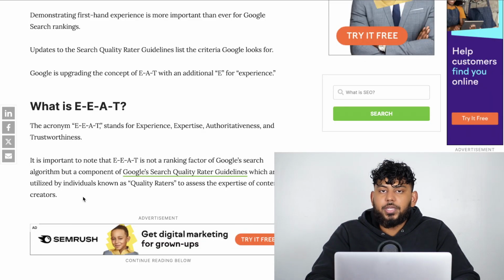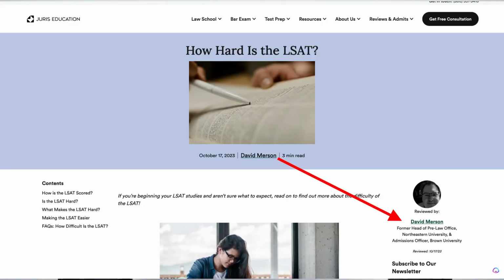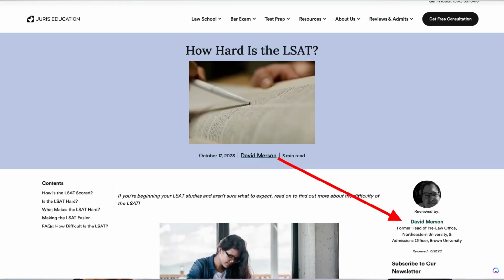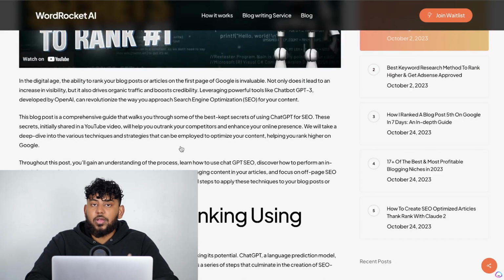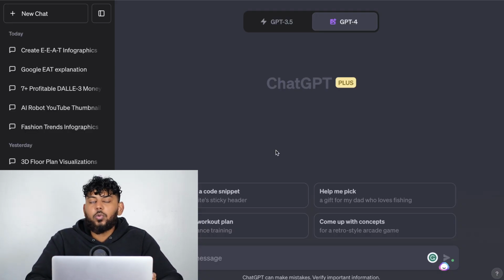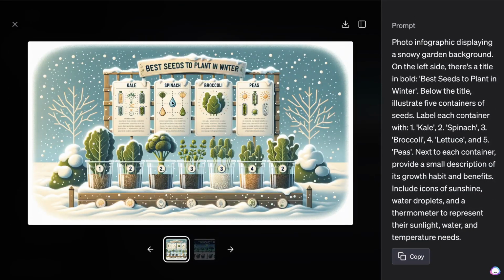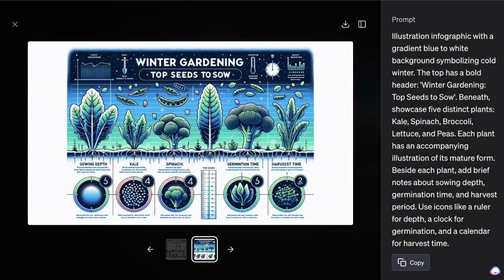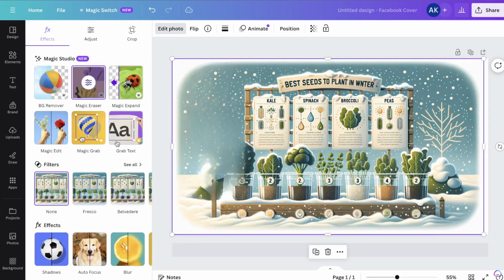4 Ways To Improve Your Blog Post's E-E-A-T (Bypass Helpful Content Update)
Discover the key to unlocking higher rankings on Google with our in-depth guide on improving your blog post's E-E-A-T!
Mic I use

EEAT prompt: "We're privileged to have [Name] share their insights with us today. With over [X years] of hands-on experience in [specific field or topic], [Name] has navigated the intricacies of [specific challenges or aspects of the field], gaining a wealth of knowledge along the way. Their first-hand experiences, combined with their [any other qualifications, e.g., "academic background in ___" or "award-winning contributions to ___"], make them a true authority on the subject. Let's dive into their unique perspective on [specific topic of the blog post]."

🚀 In this video, we break down the essence of E-E-A-T, which stands for Expertise, Experience, Authoritativeness, and Trustworthiness - the core principles of Google's content quality guidelines.

Improve Your Blog's E-A-T for Better Rankings! 📈
Expertise, Authoritativeness and Trustworthiness (E-A-T) are key ranking factors for Google. In this video, I share 4 tips to optimize your blog's E-A-T:
Showcase your expertise by sharing unique insights, original research and data to establish yourself as a thought leader in your niche. Demonstrating depth of knowledge helps build authority.

Improve authoritativeness by linking to credible external sources and expert websites to support your claims and arguments. Also quote industry experts and mention credentials of guest contributors.

Build trust with readers by being transparent, consistent and communicating your passion in your content. Avoid hype, bias or hard sells. Building relationships over time increases perceived trustworthiness.

Optimize technical SEO factors like site speed, mobile friendliness and schema markup for job titles and credentials. A smooth user experience signals authority and expertise.

Optimizing your blog for E-A-T helps search engines recommend your content as credible and worthwhile for users. Providing real value can win you business in the long run.
If you're striving to enhance your blog's visibility and climb the SERP ladder, mastering E-E-A-T is crucial.

Dive in as we unveil 4 actionable ways to boost your expertise, elevate content quality, and much more.